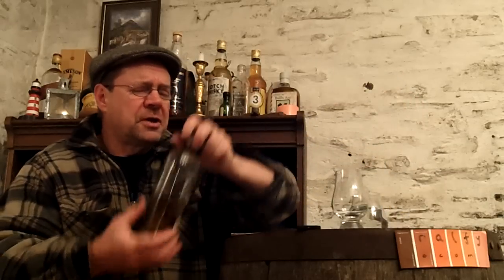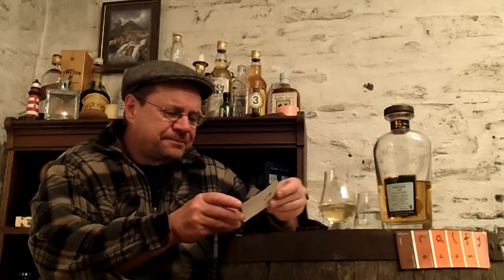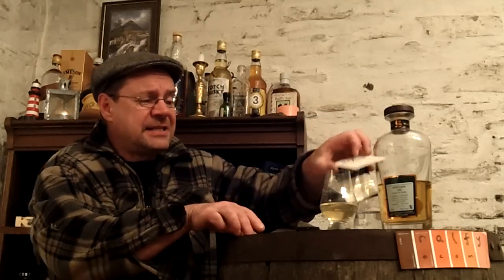whisky review 554 - Mortlach 24yo % 56.5%vol (Signatory)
. . .  a most peculiar but rewarding indi-version of a classic single malt personality,   be prepared to add plenty of water to get past the aggressiveness.

Follow my at 'ralfy' on Facebook